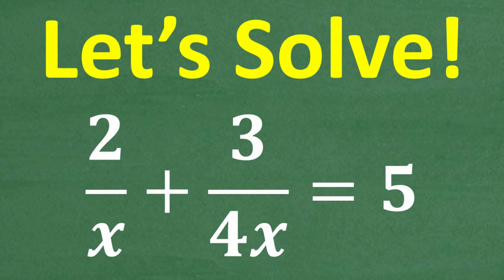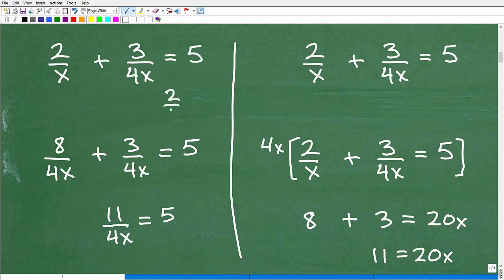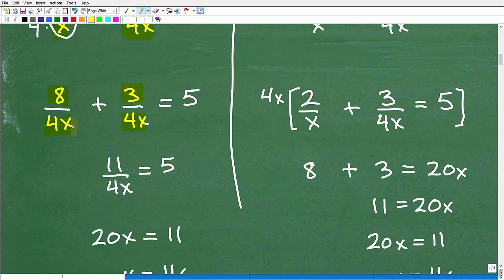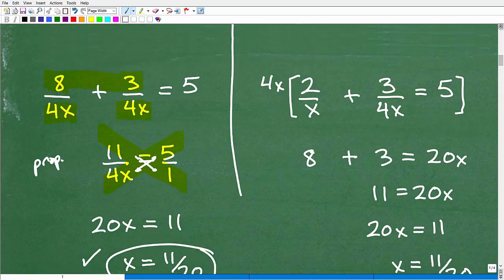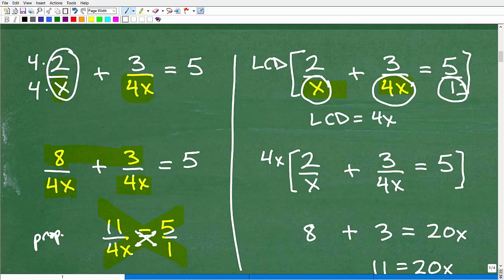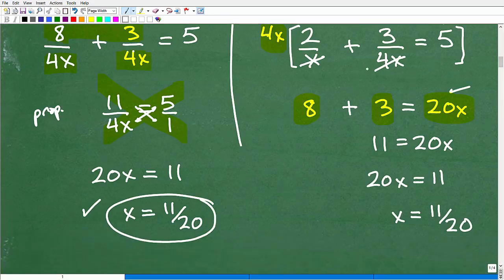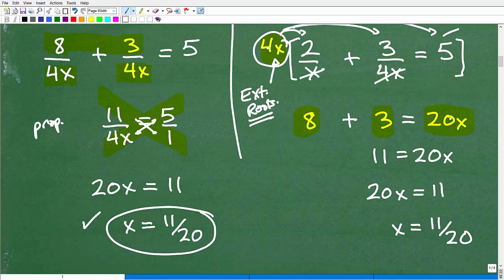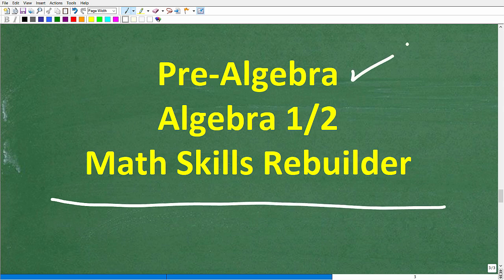Can You Solve This Rational Equation? 2/x + 3/4x = 5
Struggling with rational equations? 🤯 Many students get stuck when solving algebra problems with fractions, but in this video, I’ll show you step-by-step how to solve the equation 2/x + 3/4x = 5 the EASY way! Whether you’re in high school, or college, this method will help you understand rational equations so you can ACE your next math test!
📌 What You’ll Learn in This Video:
✔️ How to solve rational equations step by step
✔️ How to get rid of fractions in algebra problems
✔️ Common mistakes students make & how to avoid them
✔️ A quick and easy method for solving equations with variables in the denominator
💡 Think you got the right answer? Drop your solution in the comments before watching the full explanation!

• HOMESCHOOL MATH
• COLLEGE MATH